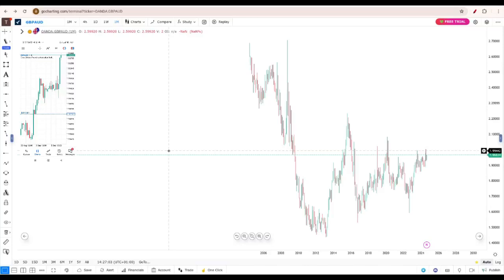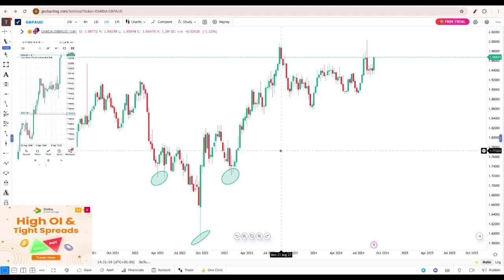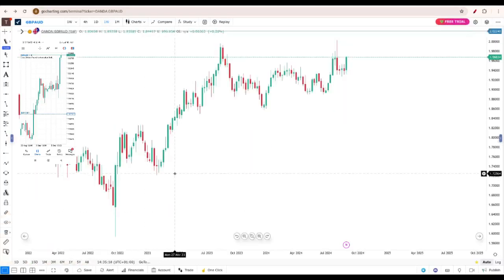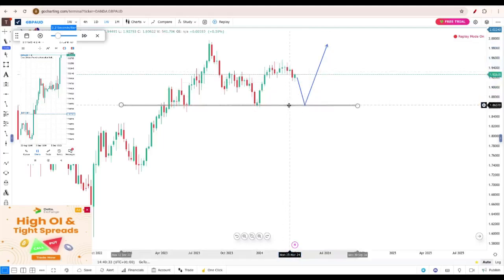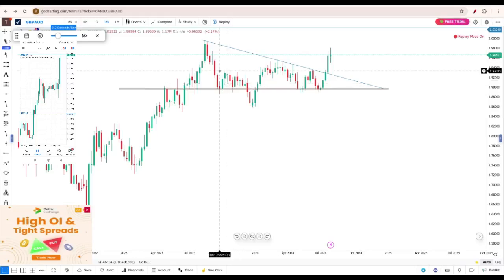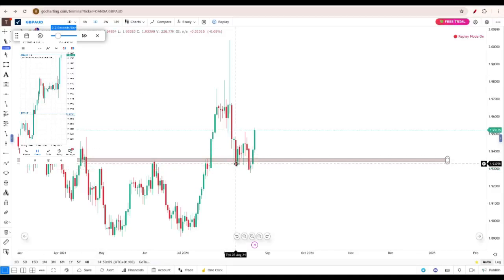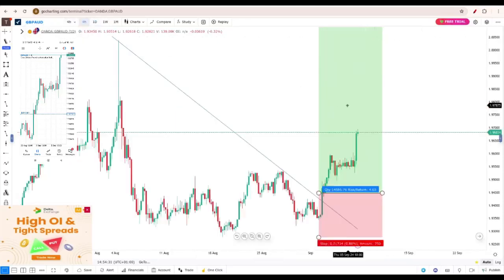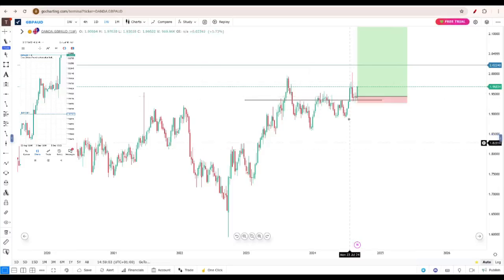How I caught this big BUY move on GBPAUD, with 2000 pips profits in view - Forex Focus ; Episode 1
I identified a strong opportunity in the GBP/AUD pair, driven by a combination of a strong technical analysis outlook like support level, fibonacci level and countertrend breakout. I entered the trade right after this breakout, setting my stop loss below the recent swing low to minimize risk.

With momentum on my side and a favorable risk-to-reward ratio, this trade has significant profit potential as the pair continues to rally toward the next major resistance level. My target is strategically placed to capture the bulk of the move while allowing room for further upside gains.